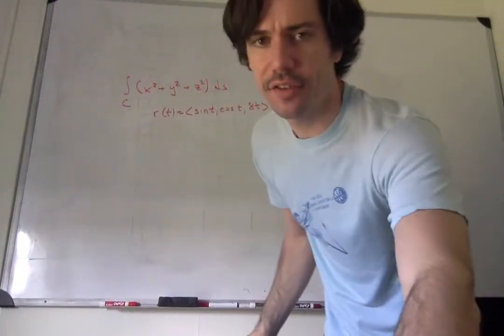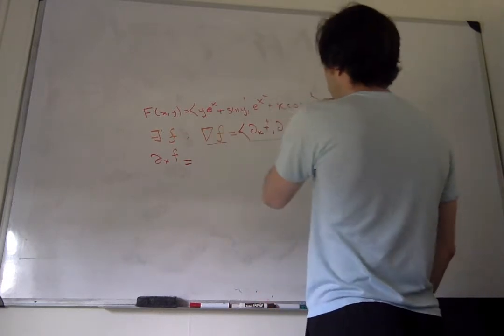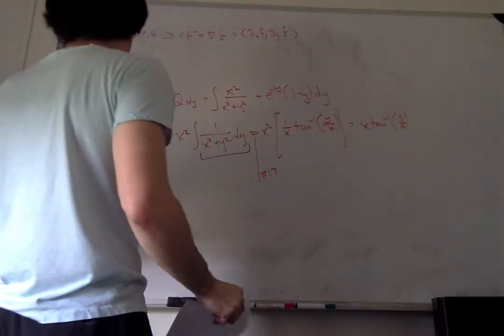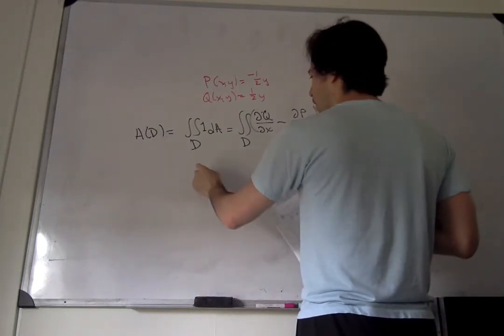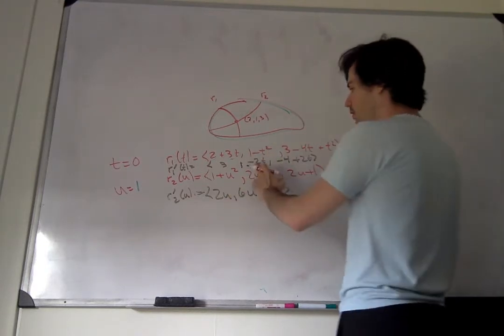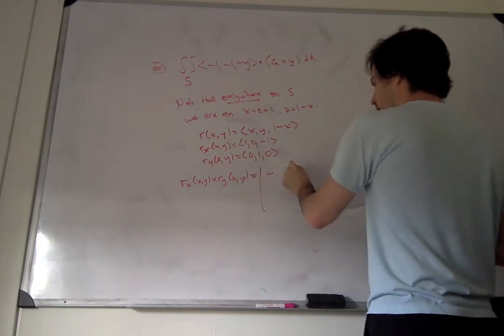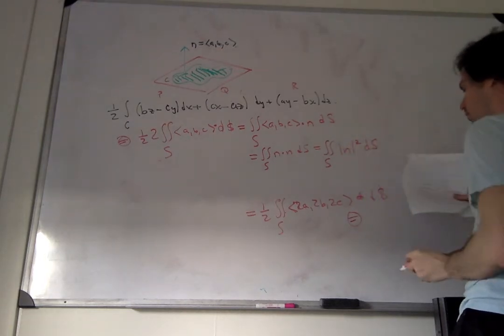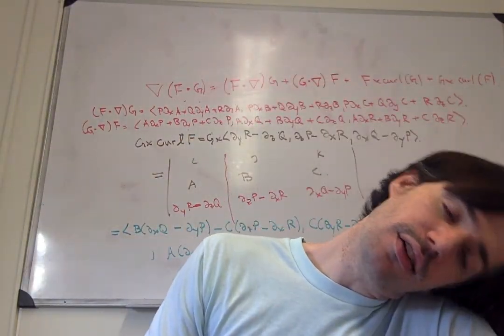Exam 3 Solutions (Calculus III ) -- Spring 2020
In this video I go over the solutions to Exam 3 of Calculus 3 (Vector Calculus) as taught at the University of St Thomas (Houston) in the Spring of 2020.  The exam is more difficult than usual because it was a take home exam due to the quarantine.